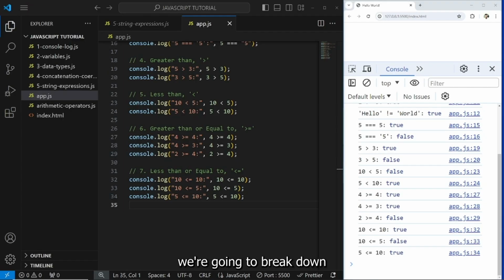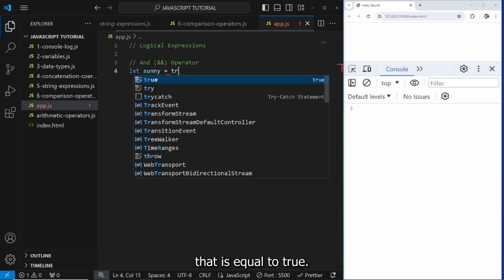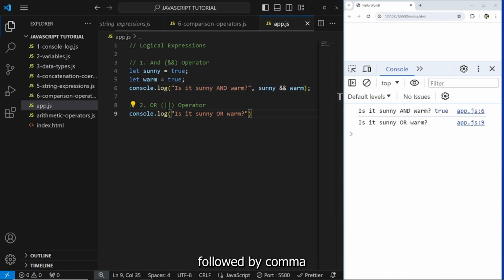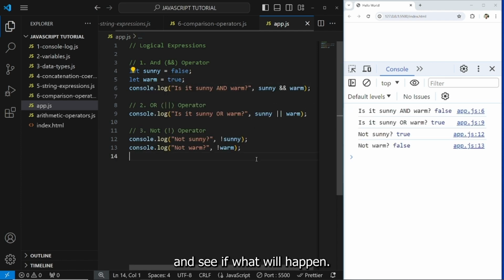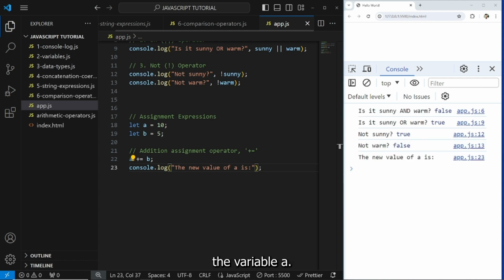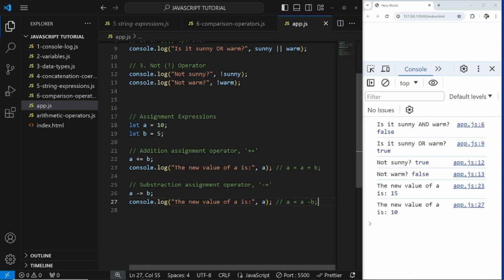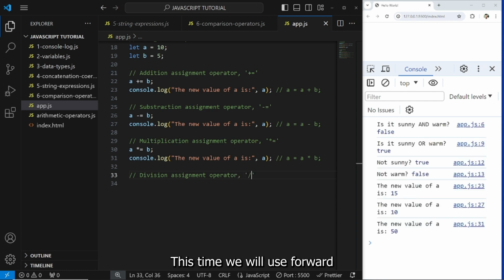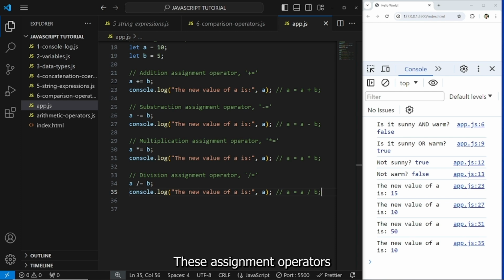JavaScript 5: Logical Expressions and Assignment Operators | Master JavaScript Fundamentals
Welcome to our JavaScript series! 🌟 In this video, we'll explore the essential concepts of logical expressions and assignment operators in JavaScript. Perfect for both beginners and experienced developers, this tutorial will help you understand how to use these operators effectively in your code.

🔍 What You'll Learn:

Overview of logical expressions (AND, OR, NOT)
Using assignment operators for concise and efficient code
Combining logical expressions and assignment operators
Practical examples and best practices
👩‍💻 Why Learn Logical Expressions and Assignment Operators?
Logical expressions and assignment operators are fundamental to writing clean, efficient JavaScript code. Mastering these concepts will improve your coding skills and help you build more robust applications.

Dive into our comprehensive JavaScript series! Check out the playlist for more tutorials and become a JavaScript pro:

🛠 Resources and Links:

Official JavaScript Documentation
[Source Code for This Tutorial] (Link to the source code)
[Join Our Developer Community] (Link to your community or forum)
Have questions or feedback? We're here to help you on your JavaScript journey!

Happy coding! 😊